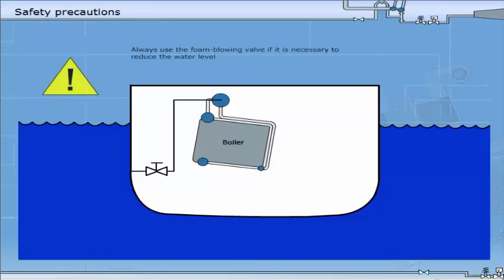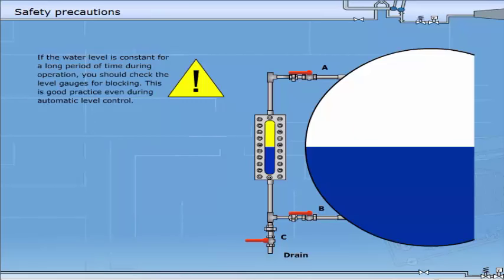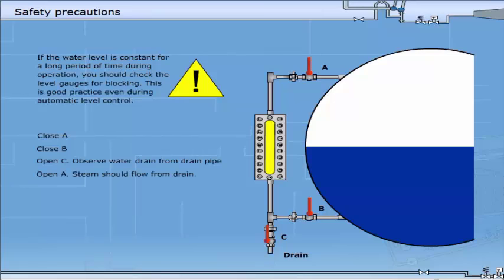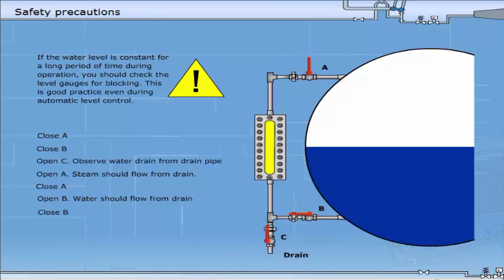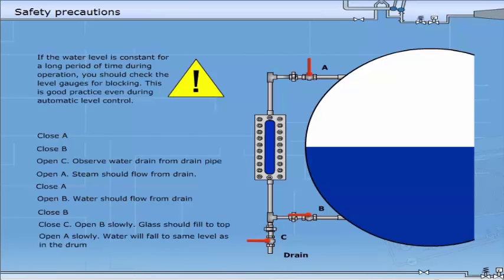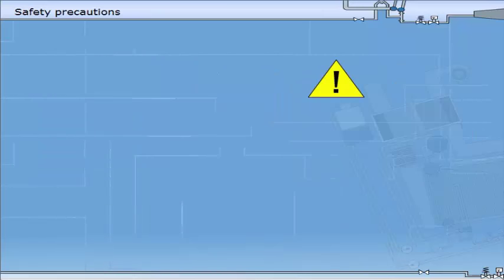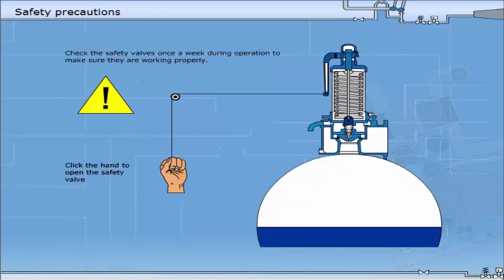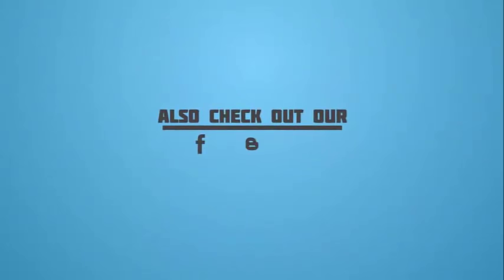Boiler Safety Precautions